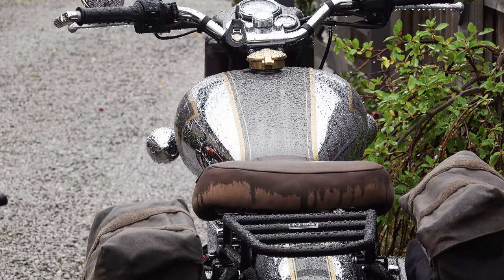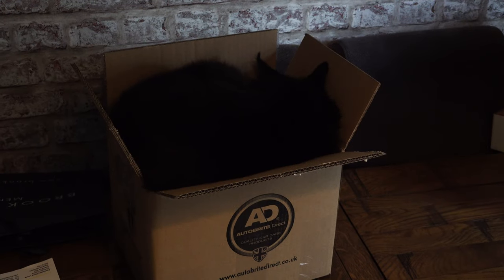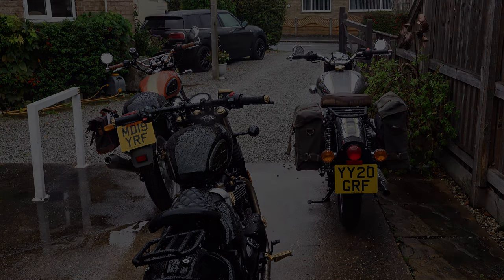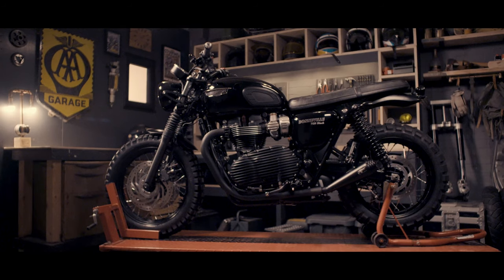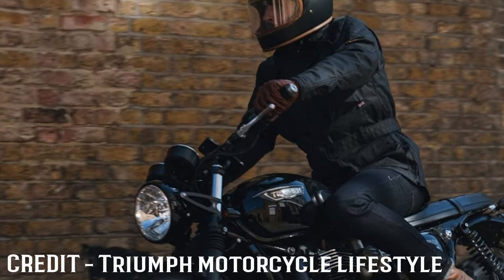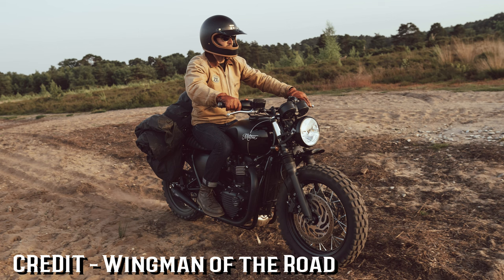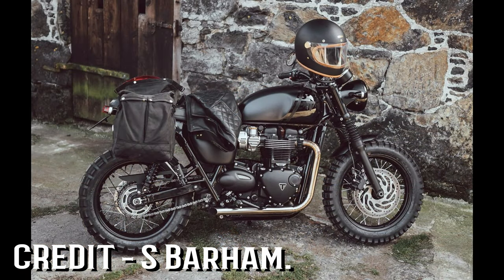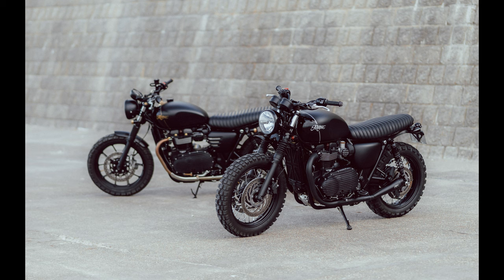Has MOTONE Customs reached ICONIC Cultural Motorcycle Brand Status?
Over the last few years, I have noticed several luxury brand names using Motone products as props in their marketing Media. Does this MOTONE designs have now reached Iconic status?